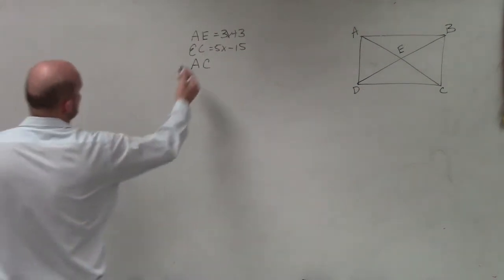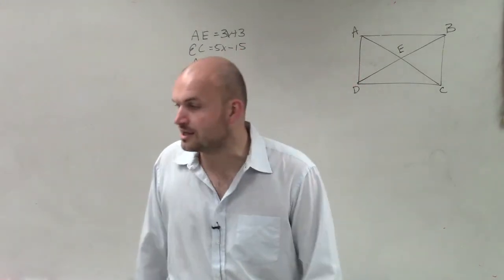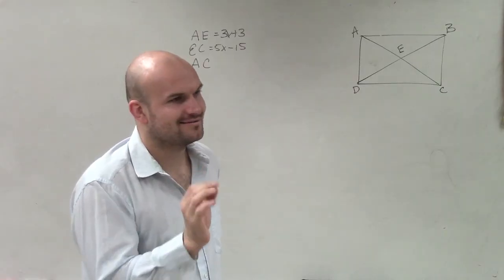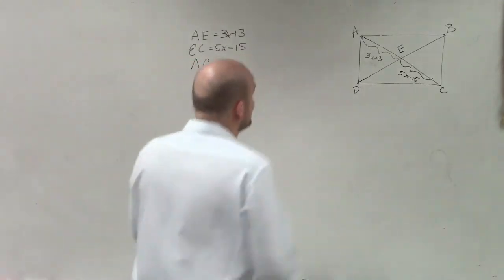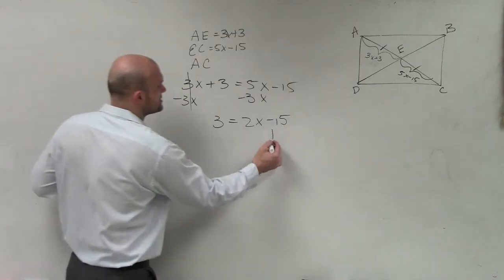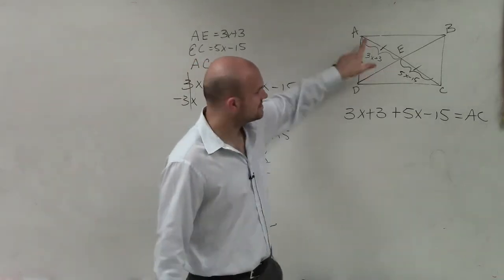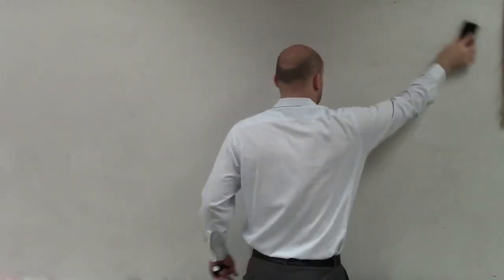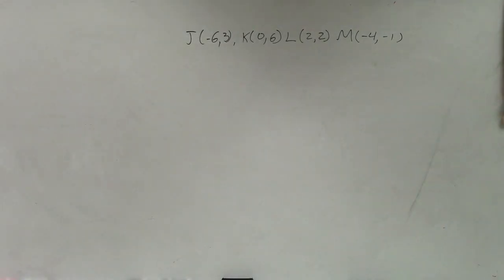Find the missing value using the diagonals and properties of a rectangle